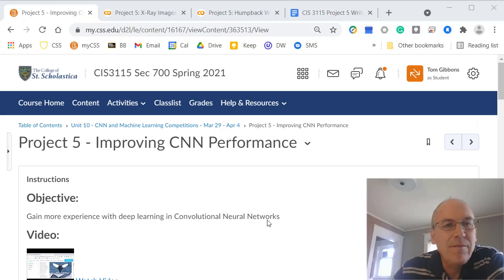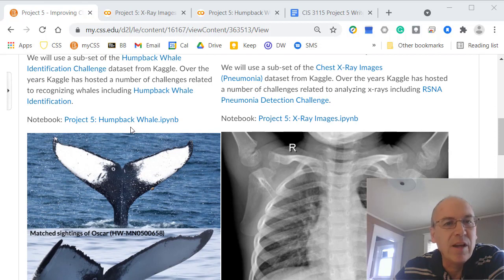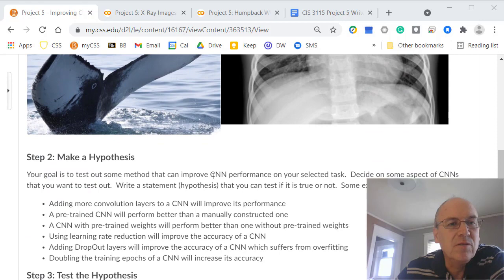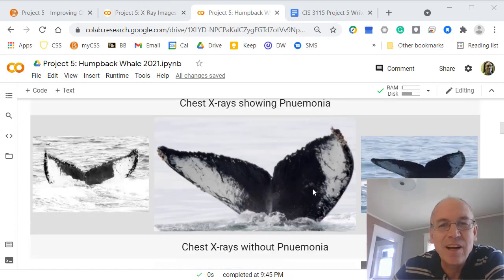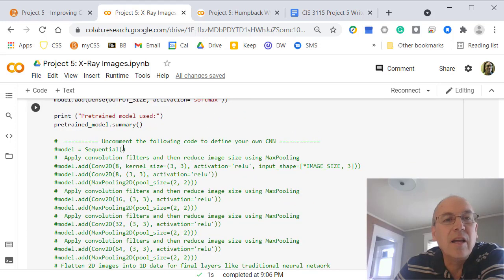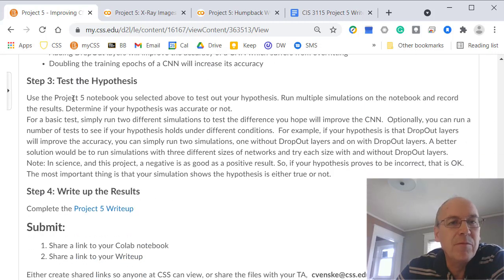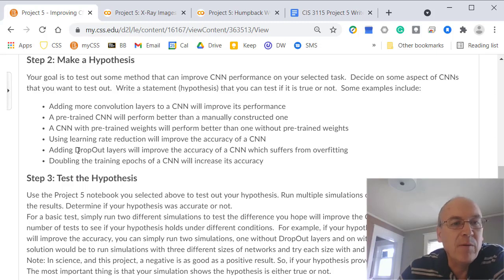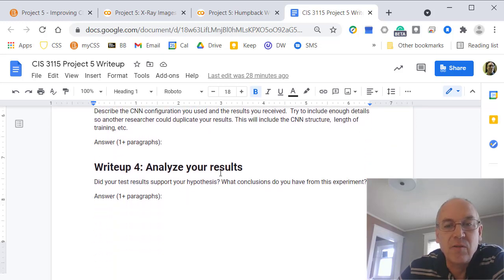CIS 3115 Project 5 (2021)